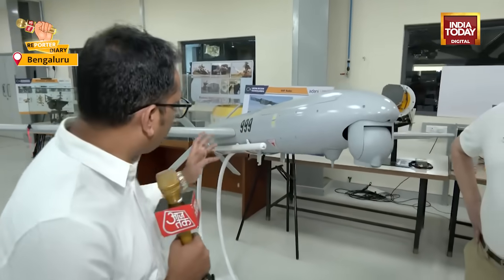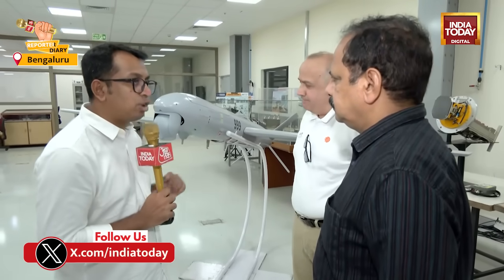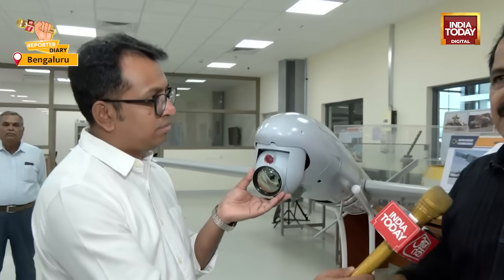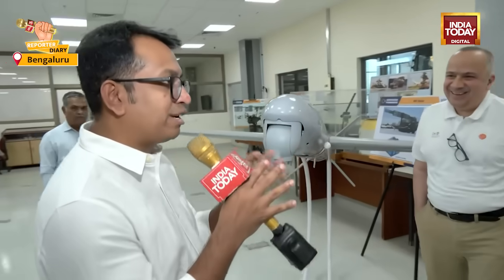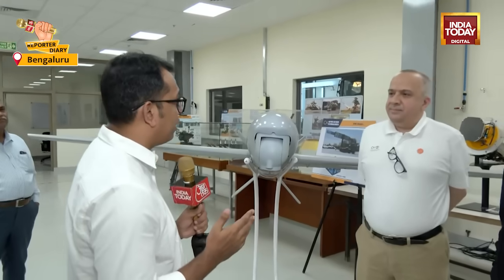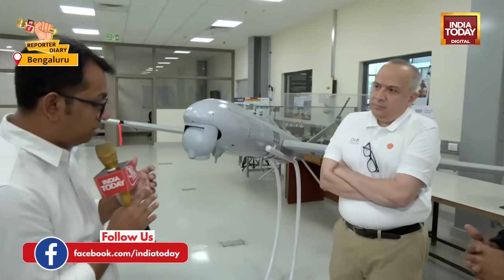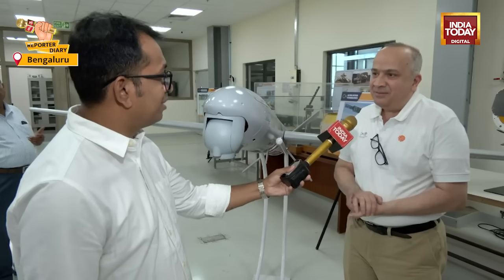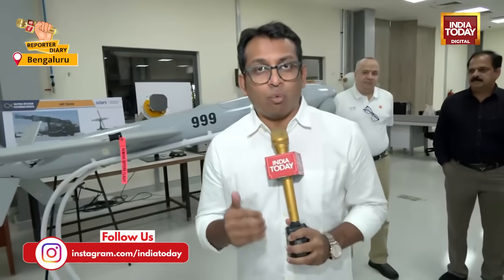Bangalore-Made Sky Striker Drone: Precision, Stealth, And Make In India Success | India Today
With a range of 100 kilometers and payload capacity of 5-10 kgs, it offers high precision attacks within 1 meter accuracy. The drone's small size, radar-absorbent material, and silent operation make it difficult to detect. It can be controlled remotely or use GPS coordinates, with the ability to be recalled if unused.